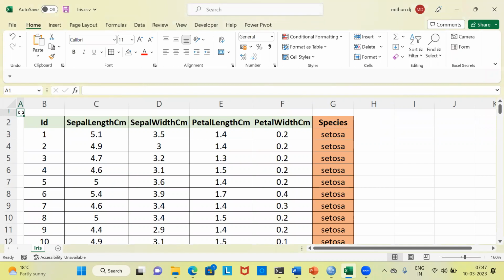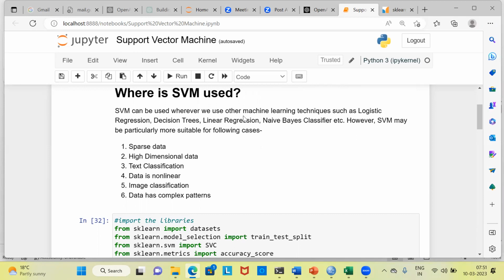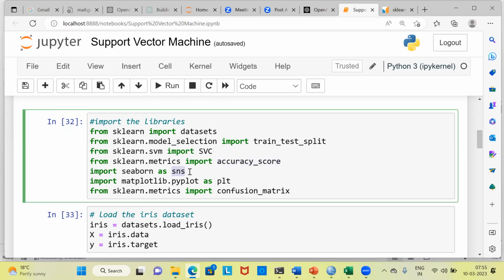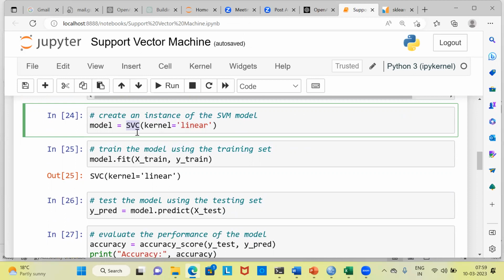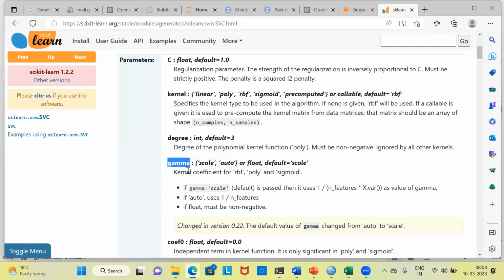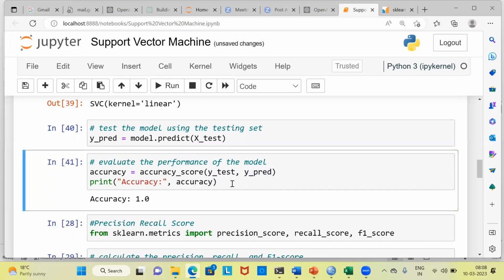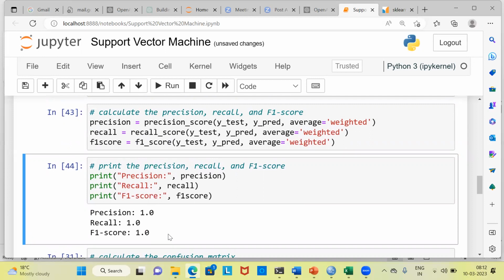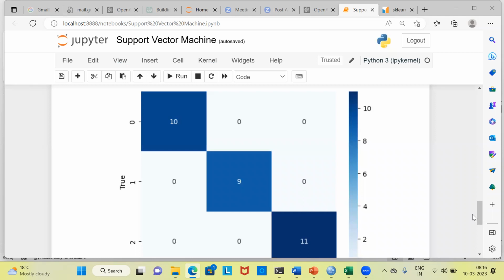How to build a Support Vector Machine (SVM Model) in Python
A support vector machine (SVM) is a type of supervised learning algorithm used for classification and regression analysis. It is commonly used for solving problems in pattern recognition, image processing, and text classification.

The basic idea behind SVM is to find the optimal hyperplane that separates the data points into different classes. In the case of a binary classification problem, the hyperplane should be able to separate the positive and negative classes with the maximum margin. The margin is defined as the distance between the hyperplane and the closest data point from either class.

In SVM, the data points are mapped into a high-dimensional space using a kernel function. This transformation allows the SVM algorithm to find a linear decision boundary in the high-dimensional space that corresponds to a non-linear decision boundary in the original input space. The choice of kernel function is critical in determining the accuracy of the SVM model. Some commonly used kernel functions are linear, polynomial, and radial basis function (RBF).

SVM works by finding the optimal values of the parameters that define the hyperplane. The parameters are determined by solving a quadratic optimization problem, which involves minimizing the objective function subject to some constraints. The objective function is a measure of the margin and the constraints ensure that the hyperplane separates the classes correctly.

Once the SVM model has been trained on a labeled dataset, it can be used to predict the class of new, unseen data points. The SVM algorithm classifies a new data point by mapping it into the high-dimensional space using the kernel function and then checking which side of the hyperplane it falls on.

In summary, SVM is a powerful machine learning algorithm that can be used for classification and regression tasks. It works by finding the optimal hyperplane that separates the data points into different classes, and it uses a kernel function to transform the data points into a higher-dimensional space. SVM has been widely used in many applications and is known for its robustness and ability to handle complex datasets.